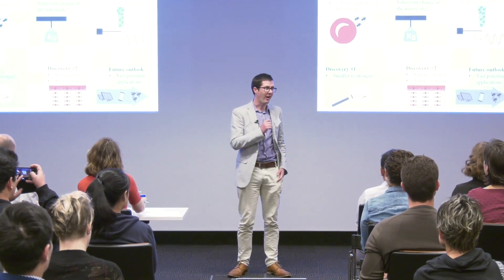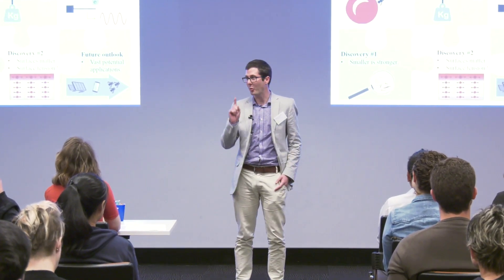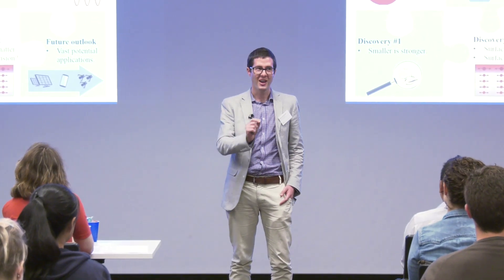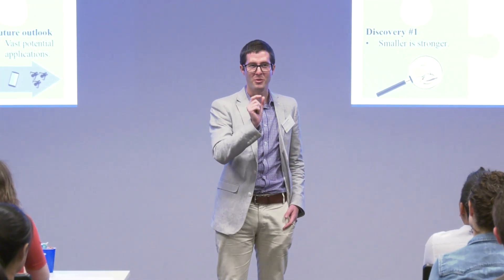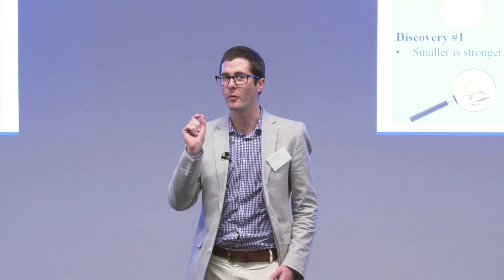Three Minute Thesis (3MT) 2018 QUT People’s Choice Winner - Edmund Pickering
The Three Minute Thesis (3MT) is an annual, international research communication competition which challenges research higher degree students to present a compelling oration on their thesis and its significance. Contestants have just three minutes to present their research in language appropriate to a non-specialist audience.

Edmund Pickering from QUT’s Science and Engineering Faculty was the People’s Choice Award Winner in the 2018 QUT Finals.